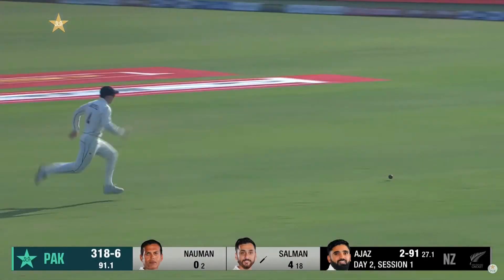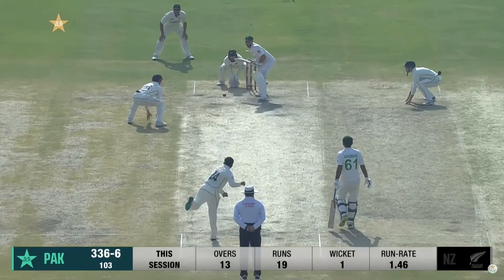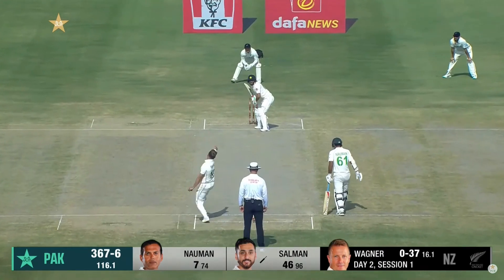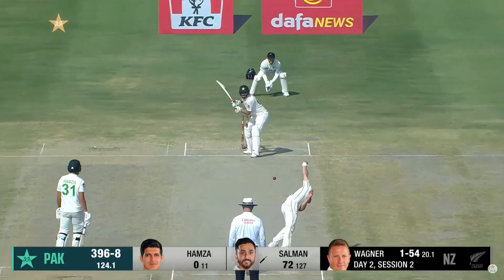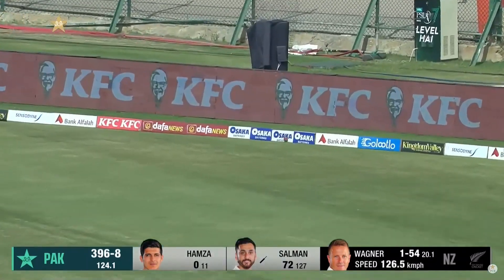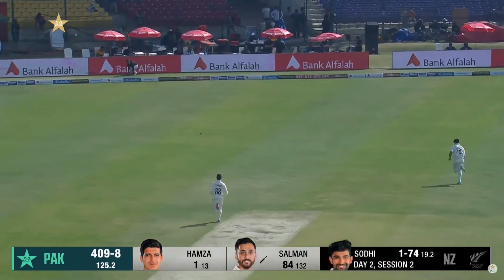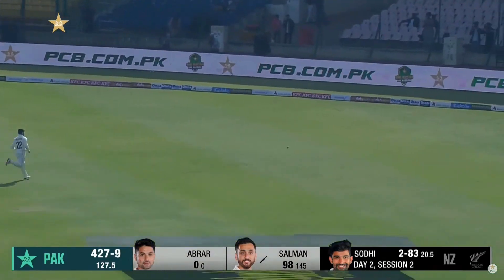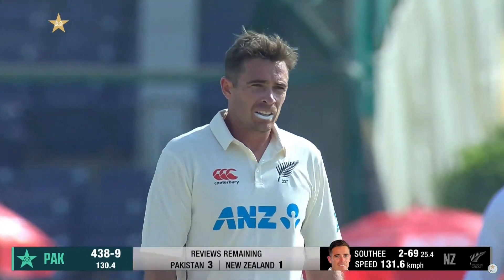Special Maiden Test Century By Salman Ali Agha | Pakistan vs New Zealand | 1st Test | PCB | MZ2L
Special Maiden Test Century By Salman Ali Agha | Pakistan vs New Zealand | 1st Test Day 2 | PCB | MZ2L